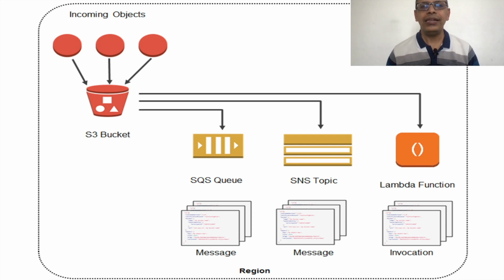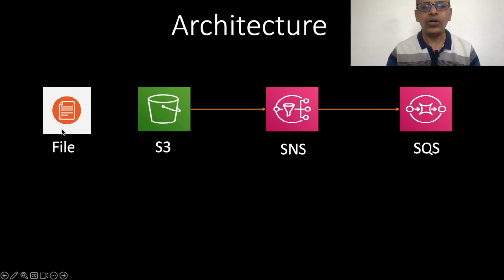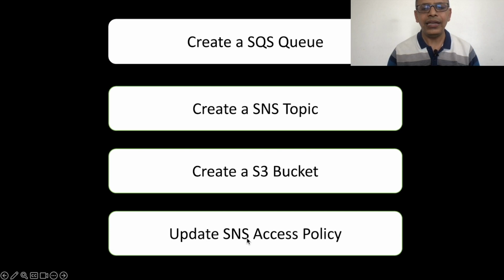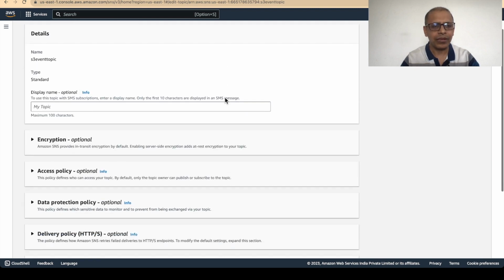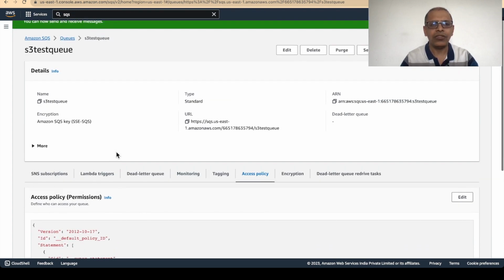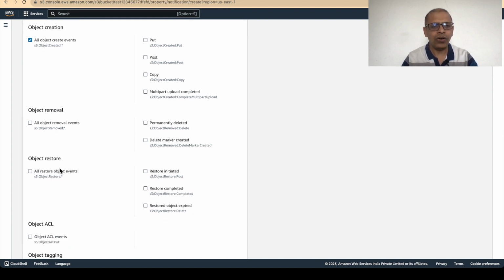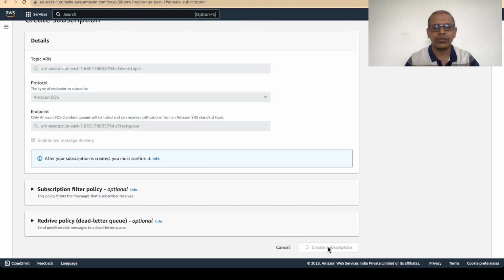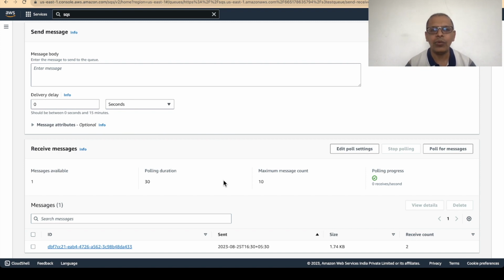AWS S3 Event Notifications with SNS and SQS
In this video, we are going to learn on how o configure S3 Event Notifications with SNS and SQS.
We will upload a file in S3 bucket and a object created notification will be received by the SQS sevice.

Access Policy that needs to be configured on SQS.
a) replace the SQS ARN
b) replace the SNS ARN.

  "Statement": [
      "Effect": "Allow",
      "Principal": {
      "Action": "sqs:SendMessage",
      "Resource": "SQS ARN",
      "Condition": {
        "ArnEquals": {
          "aws:SourceArn": "SNS ARN"

Access Policy that needs to be configured on SNS:
a) replace SNS topic ARN
b) Replace s3 bucket ARN
c) Replace account

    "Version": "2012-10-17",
    "Id": "example-ID",
    "Statement": [
            "Sid": "Example SNS topic policy",
            "Effect": "Allow",
            "Principal": {
            "Action": [
                "SNS:Publish"
            "Resource": "SNS topic ARN",
            "Condition": {
                "ArnLike": {
                    "aws:SourceArn": "s3 bucket ARN"
                "StringEquals": {
                    "aws:SourceAccount": "account id"